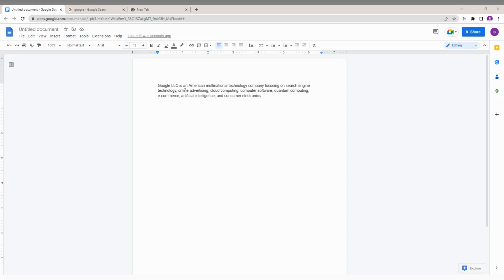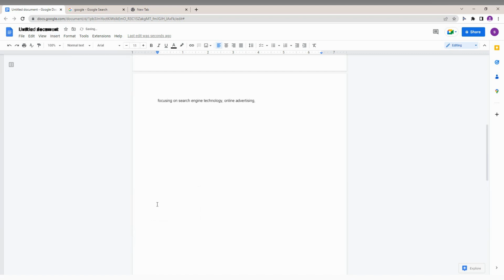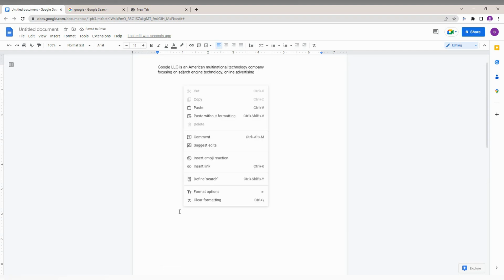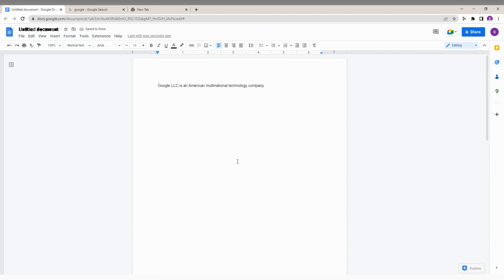Google docs remove page break | how to delete a page in google docs | google docs tutorial